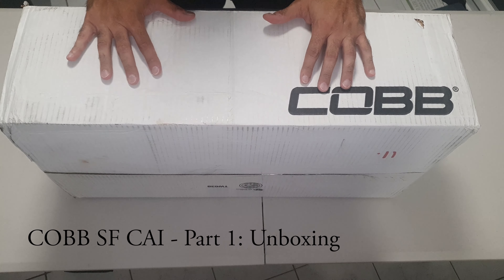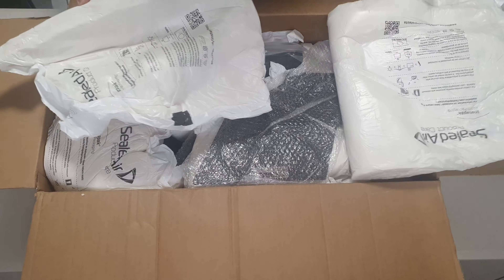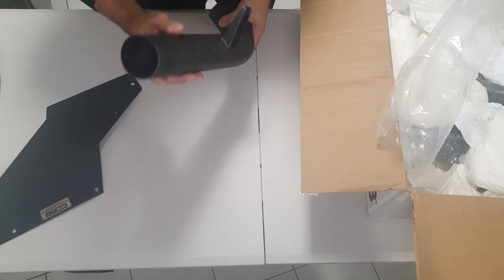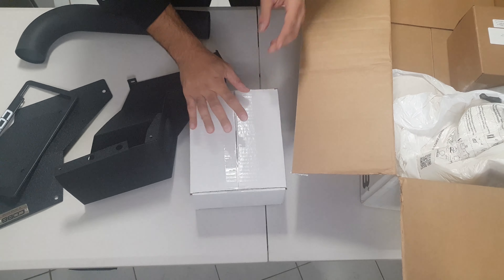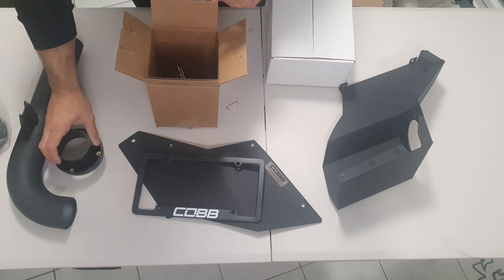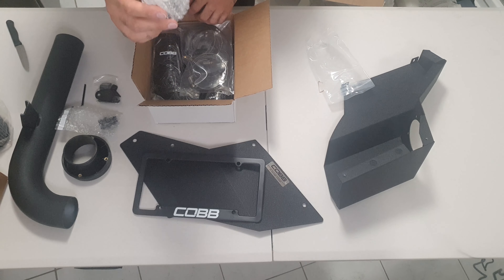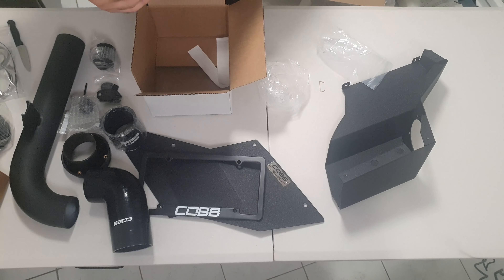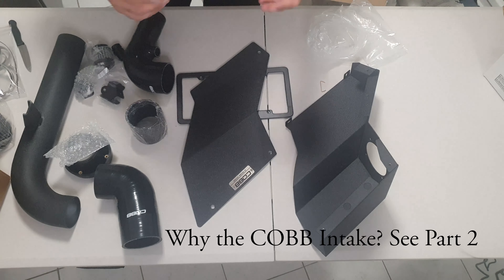The Best Intake for the MK6 Golf GTI??? COBB Tuning SF Intake - Part 1: Unboxing (Sort of)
After much research, I decided to go with the COBB Tuning SF Intake Kit. During my research I could not find unboxing/installation/review videos on this intake for the MK6 GTI which is why I decided to make this unboxing video myself, with the intention to share it with anyone who is interested in this intake but not quite sure about it yet. I have more videos to come - Installation, Review, Sounds Tests etc.

This is my first YouTube video, so the setup and techniques may not be the best, but I hope anyone watching finds some value in it.

Also, this video was recorded at 2am, and for some reason I kept saying "sort of", let's see if anyone can be bothered counting how many times it was said :-).

Intake Description:
The Volkswagen SF Intake System for the MK6 GTI is constructed 3" aluminum tubing, a custom aluminum airbox, and an intake filter. Mandrel bent and powder-coated black, the 3"" intake tube and custom airbox look great in the engine bay and increase potential airflow. The reusable filter can be cleaned and re-used for the life of your vehicle! This utilizes the stock MAF housing allowing it to work on the factory calibration and does not require tuning.

Please note: MarkSix is not a trained mechanic, just a regular guy who has a passion for cars and likes to do some DIY. My videos can be informative however their intention is for your entertainment, so please proceed with anything at your own risk as you can injure yourself, others, void warranty or damage your car if you are unsure what you are doing. Please be responsible and consult trained professionals if you are unsure.